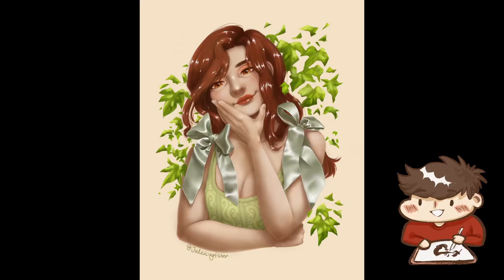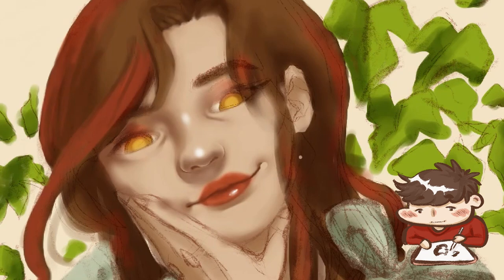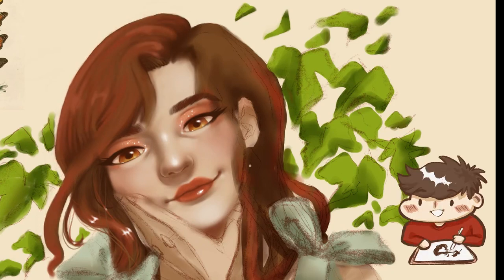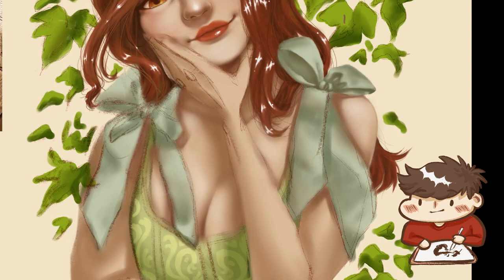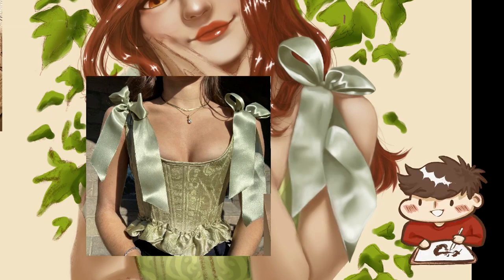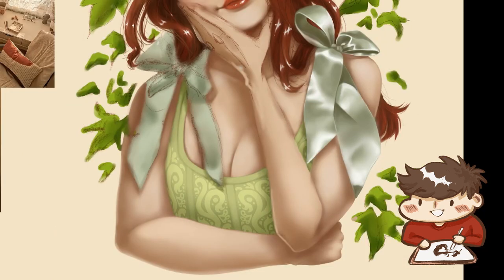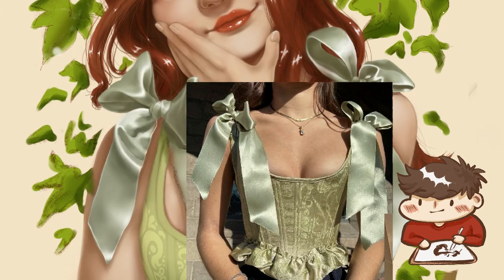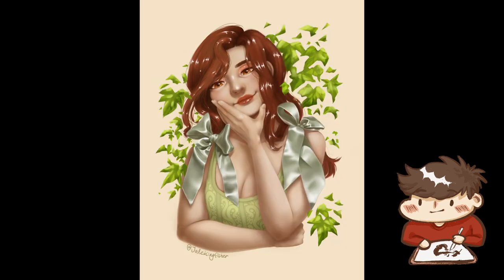Speedpainting Satin Bows and Red Hair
Let me know if you enjoyed this video looking at my process on Procreate with IPad.
Backing ambient audio is thanks to: Colony - TrackTribe, Five of a Kind - Density and Time, July John Patitucci.